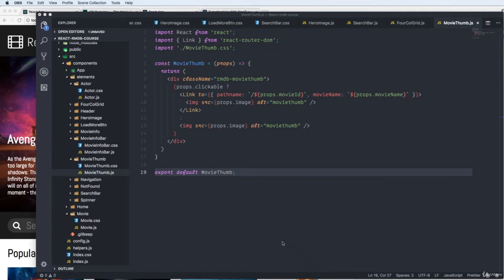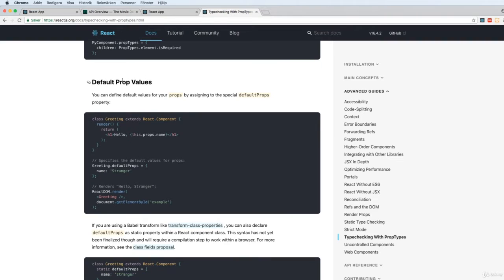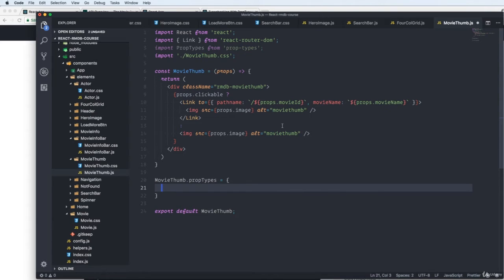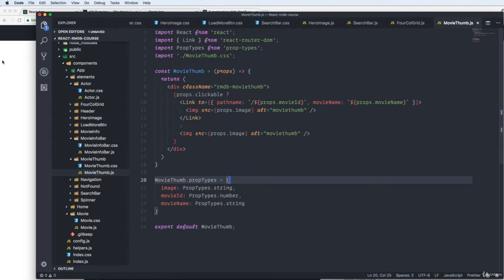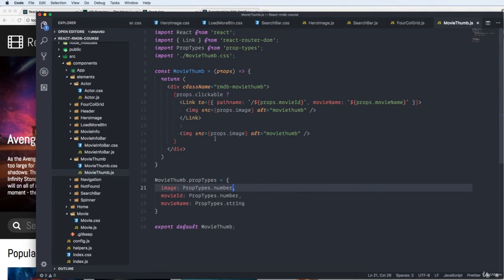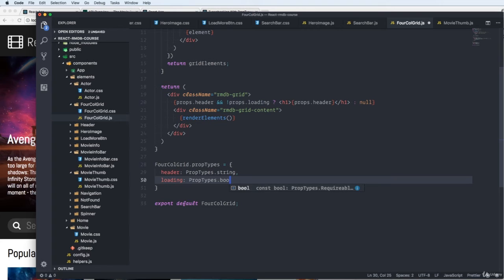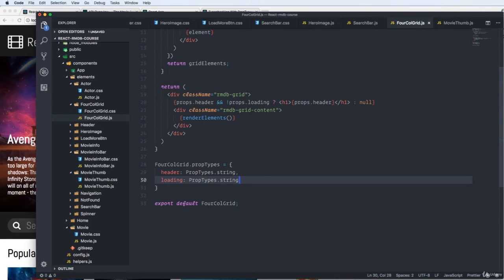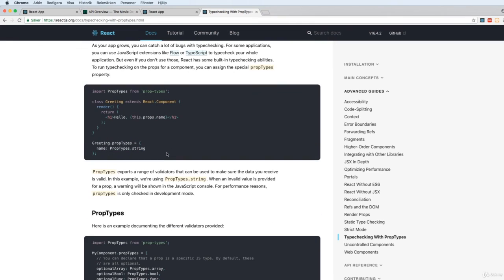14 Crash course in PropTypes